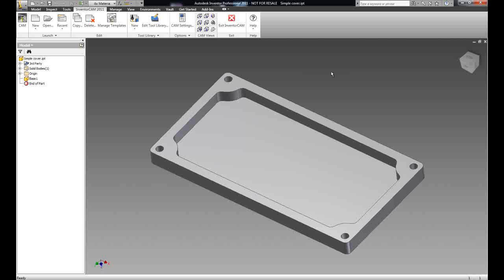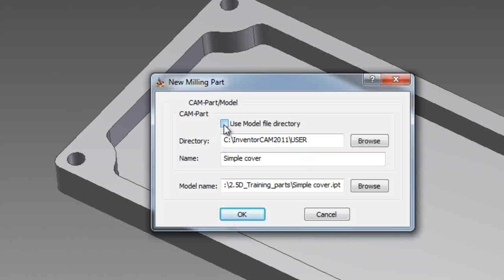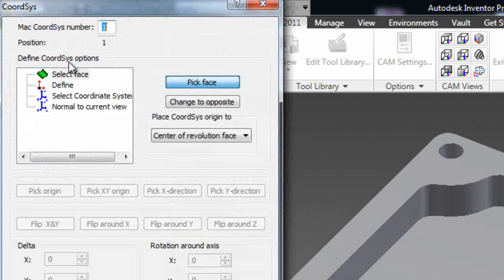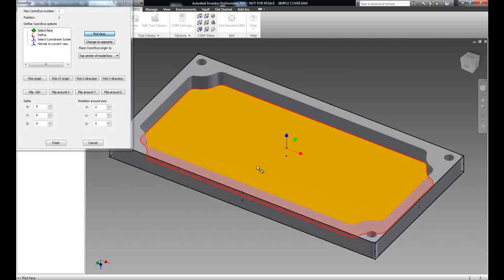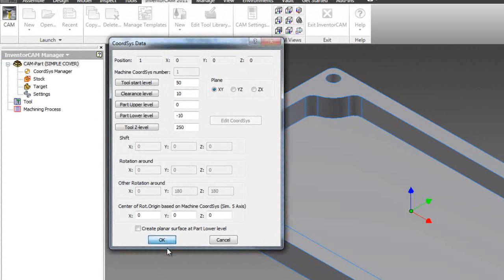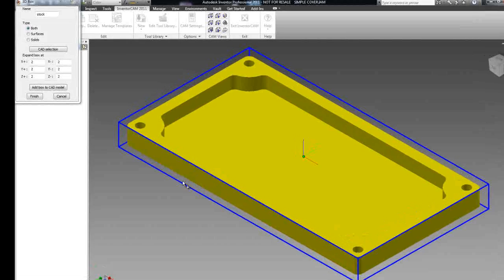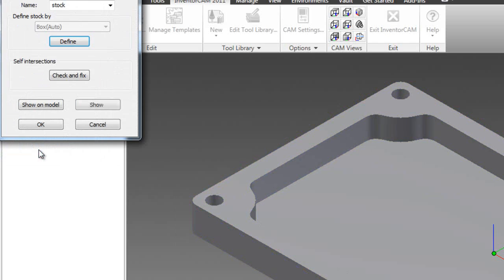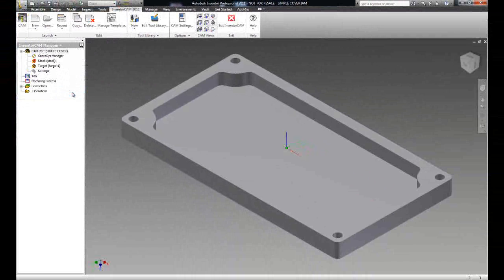Jumpstart Lesson 1.flv